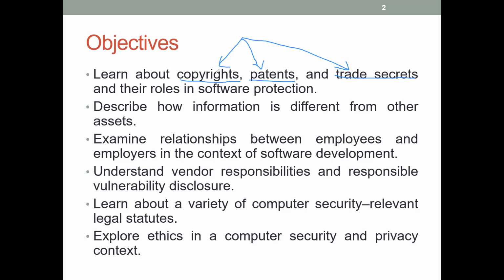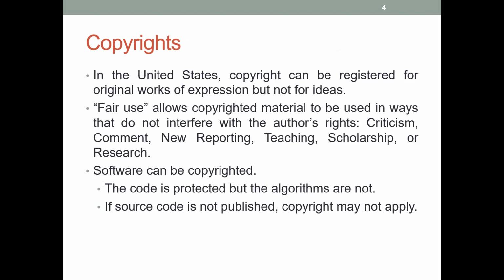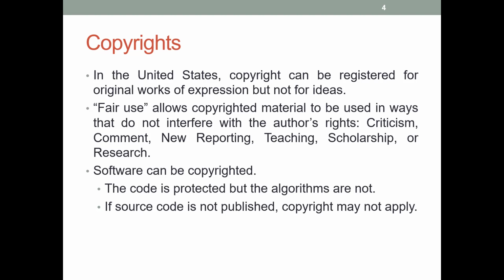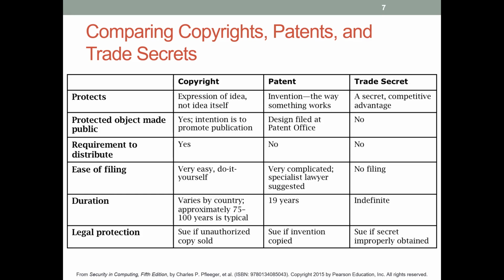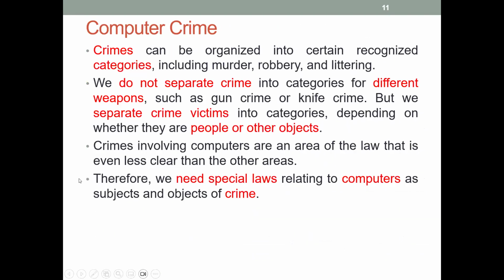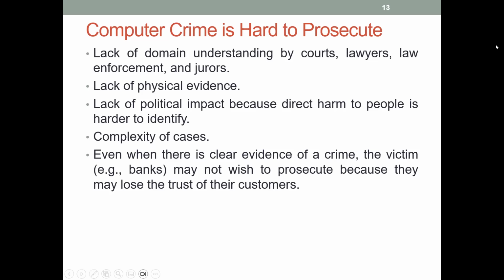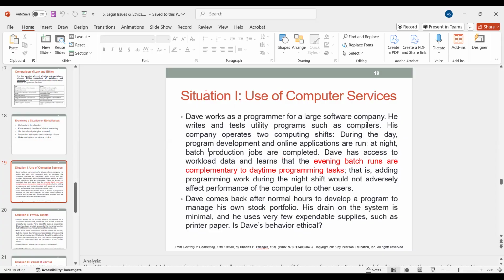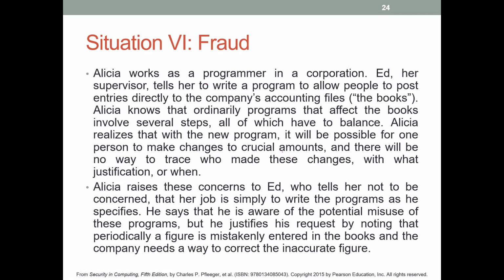5. Legal Issues & Ethics